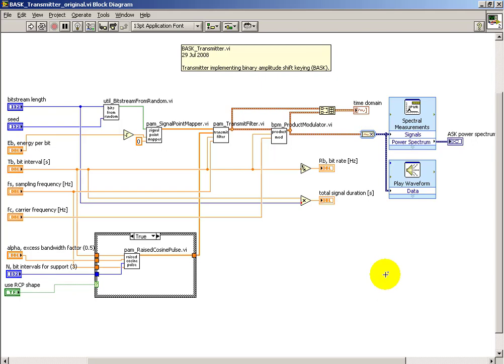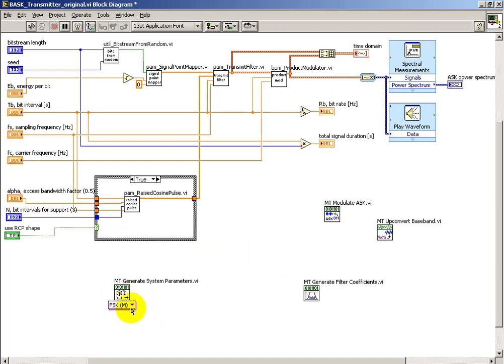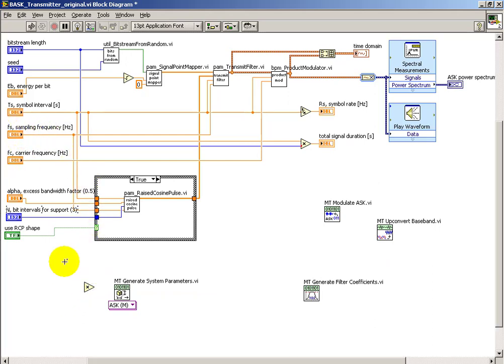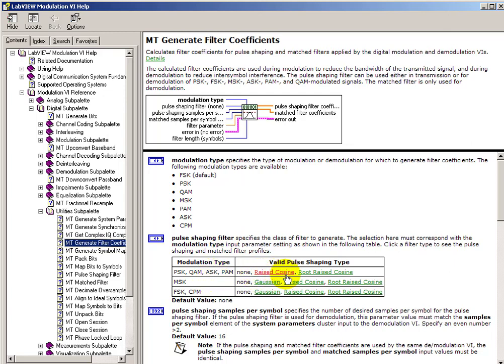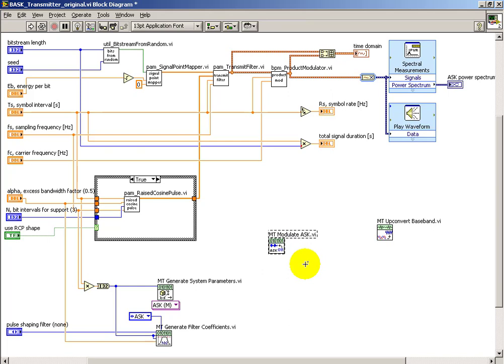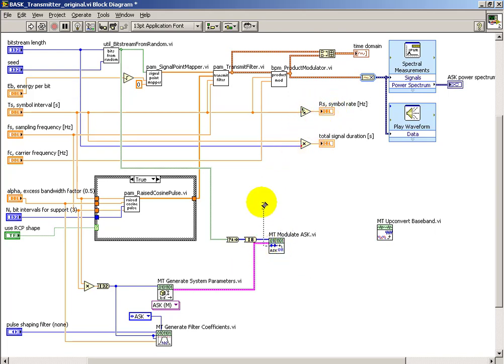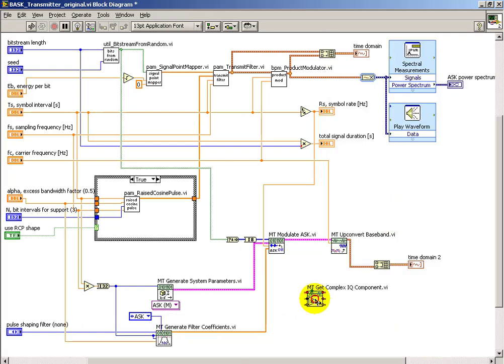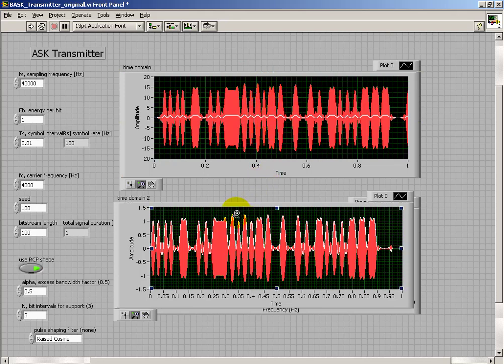LabVIEW Modulation Toolkit: Re-implement the BASK transmitter using Modulation Toolkit components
Re-implement the BASK transmitter with components from the LabVIEW Modulation Toolkit. in the "Communication Systems Projects with LabVIEW" resource